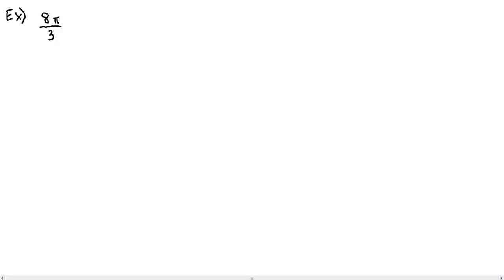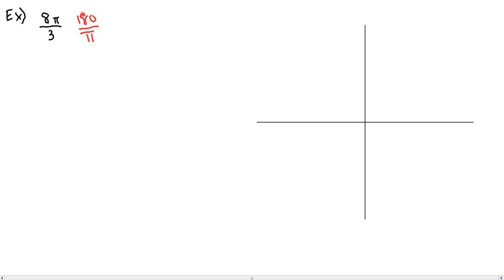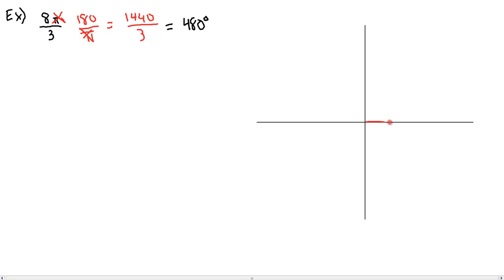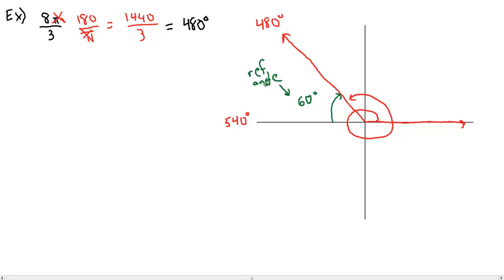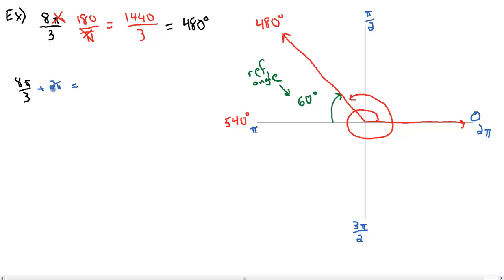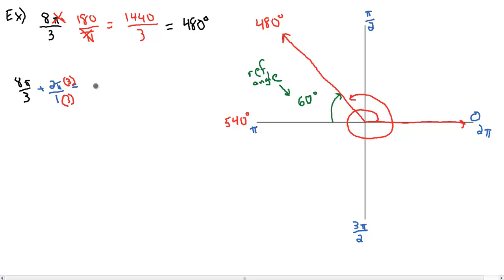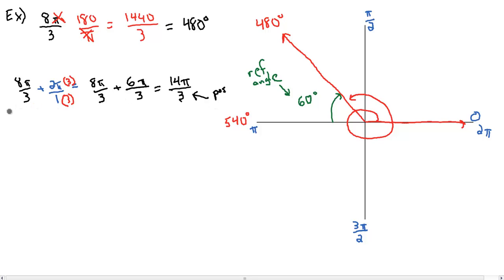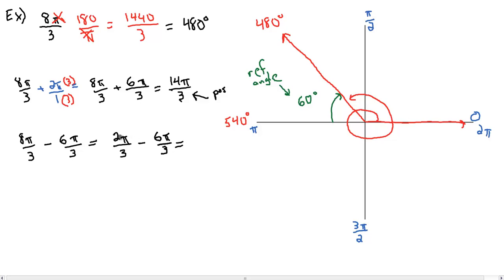Trigonometry: Starting in Radians...Find Co-Terminal Angles. Find the Reference Angle.